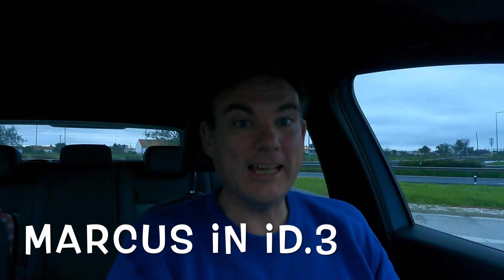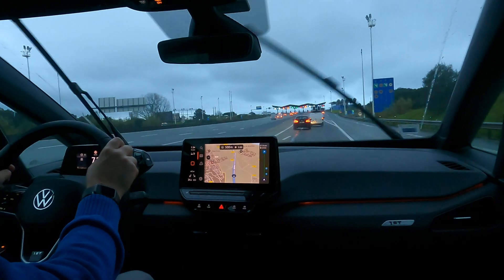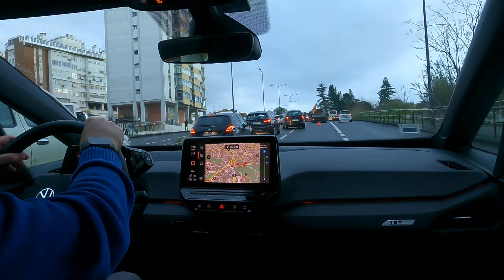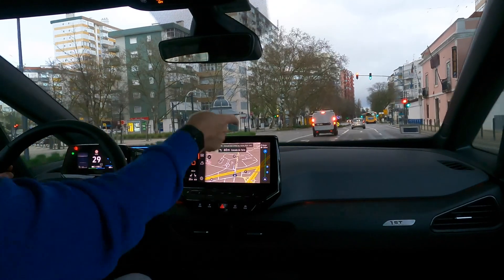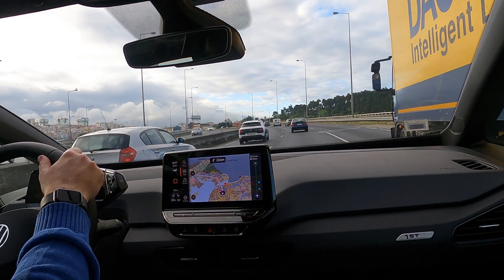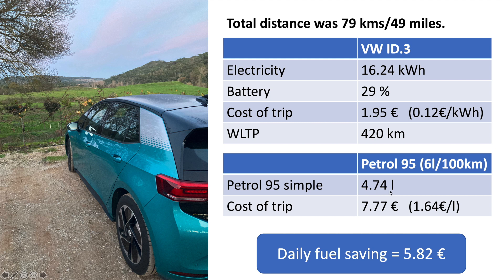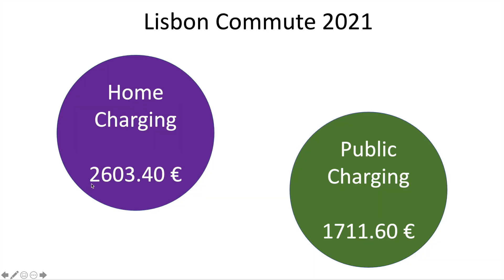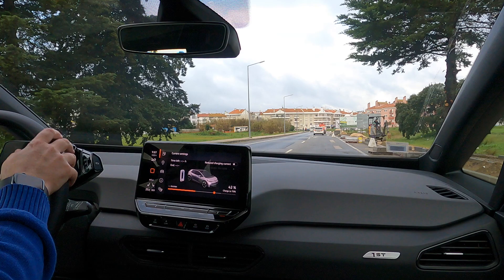How much money will an Electric Vehicle save me?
Marcus commutes to the Portuguese capital, Lisbon, in his VW ID.3 1st.  He shows how well the Volkswagen ID3 1st navigation system is.

Marcus calculates the cost saving of commuting to Lisbon in an electric vehicle vs the cost in a petrol vehicle.

Follow Marcus on his journey of going from a petrol car to the VWID3 in Portugal.